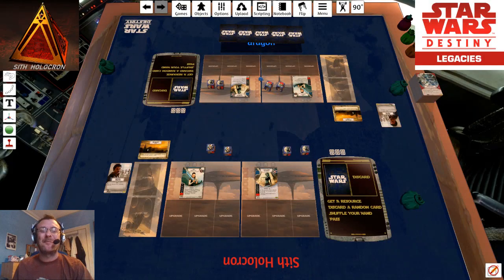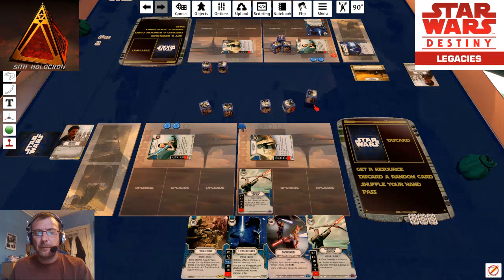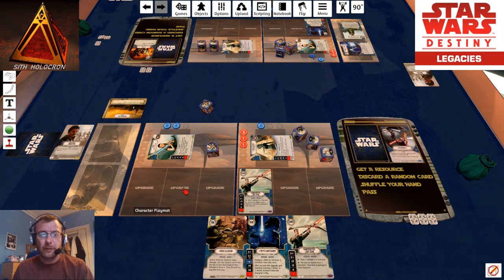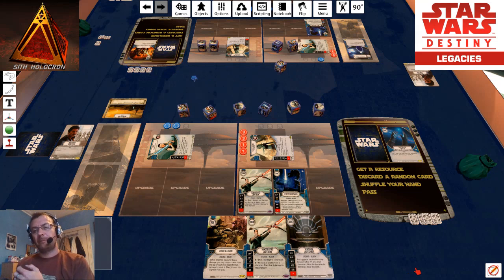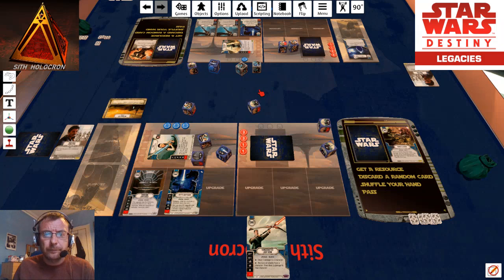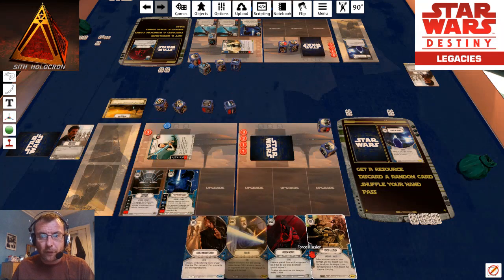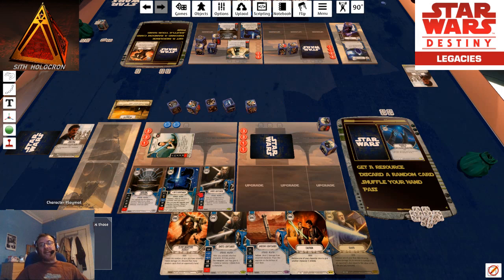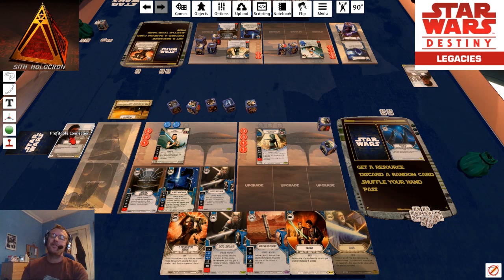Star Wars Destiny - Road To Worlds Decks #1 Rey2/Aayla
So with Worlds just over a week away, Sith Holocron has decided to take the effort out of choosing your deck and let you decide which of the top 10 current lists out there interest you enough to pilot if you are lucky enough to be going to FFG headquarters in MN in May.
First up we have the newest duo spawned by Bobby Sapphire from TheHyperloops, his new take on R2P2 with elite Aayla & Rey2. Hard hitting and fun to play, it certainly isn't for your opponent.
Look at its mirror match here and decide...could I pilot this to the World Champs?